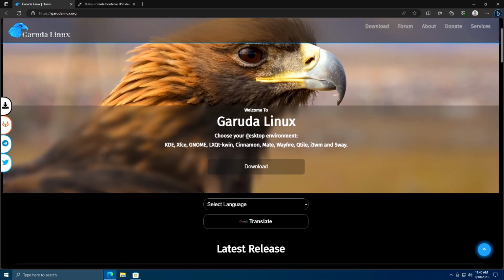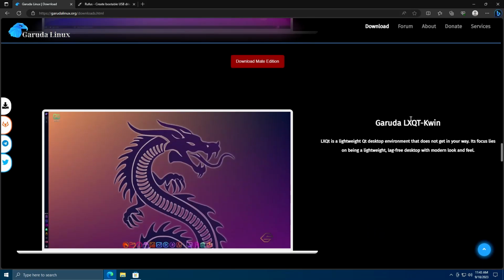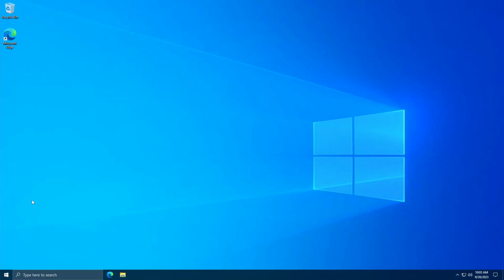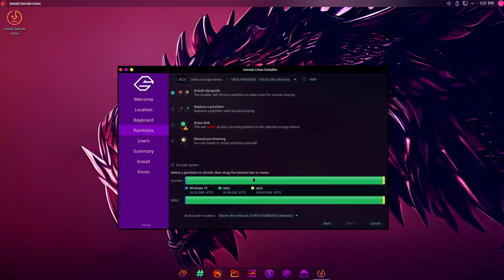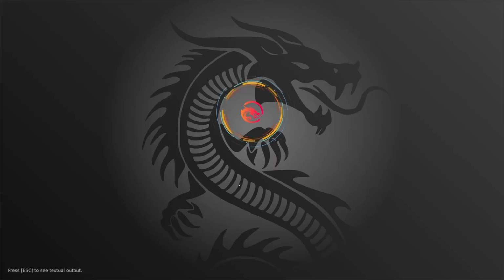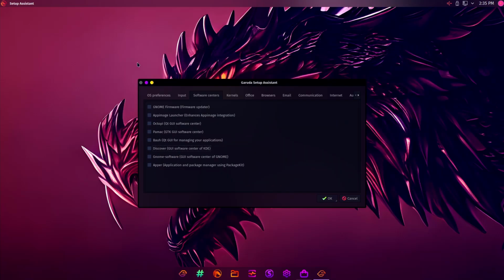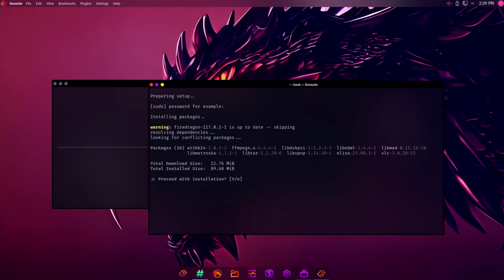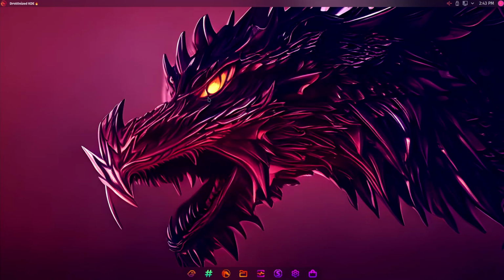How to Install Garuda Linux (Linux for Your Average Gamer Ep. 3)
In this video I go through the process of installing Garuda Linux alongside Windows 10.

Recommended Flash Drive: https[colon]//
Rufus: https[colon]//rufus.ie/en/

Chapters:
0:00 - Intro
0:45 - Garuda Download and Flashing
7:00 - How to Boot Into a USB Drive
9:15 - Garuda Installation
13:47 - Garuda in Action/Final Setup Stuff
21:49 - Outro